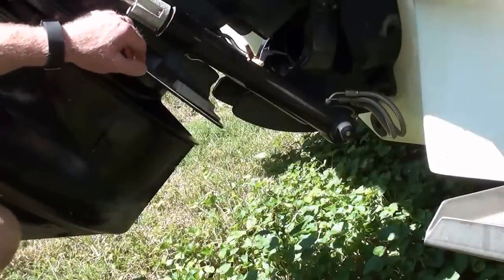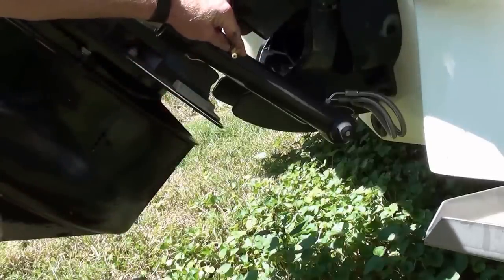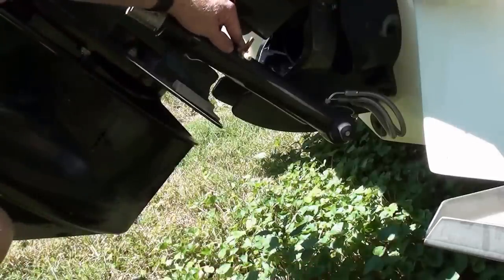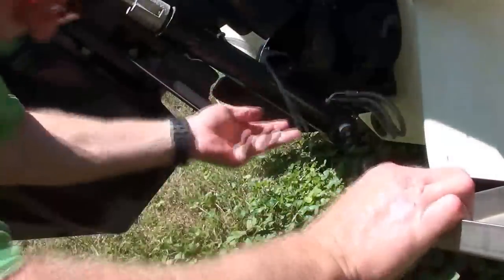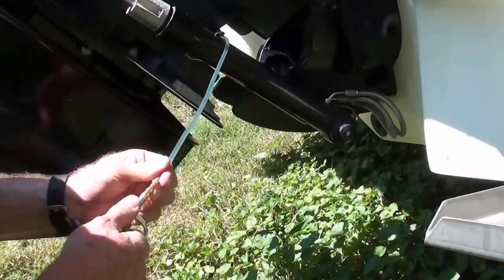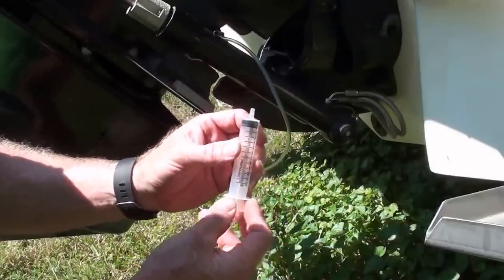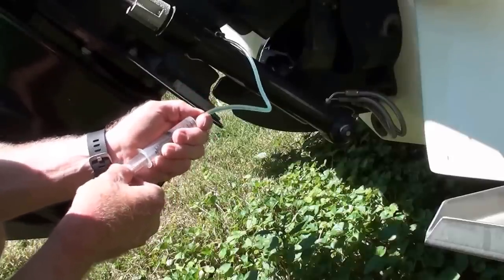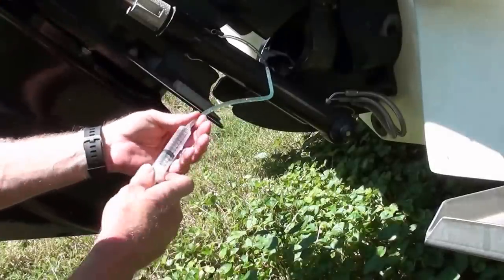Boat Speedometer Not Working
Unclogging Mercruiser lower stern drive speedometer pickup